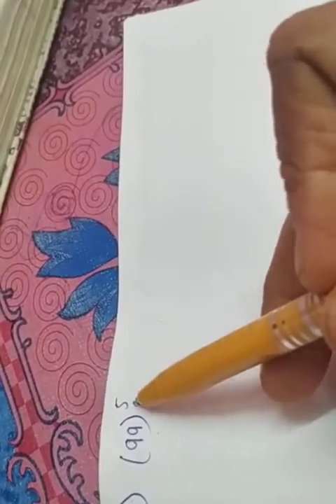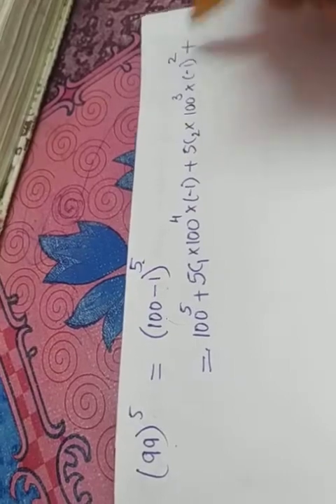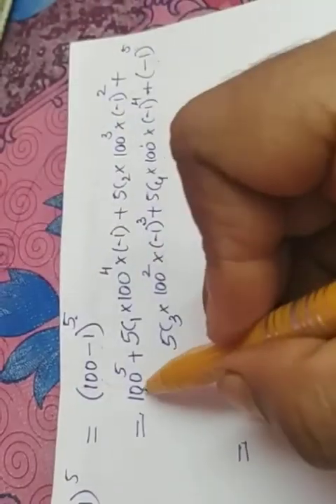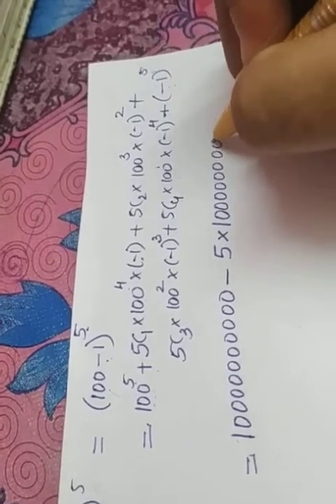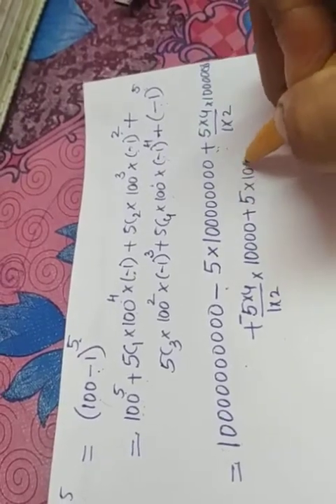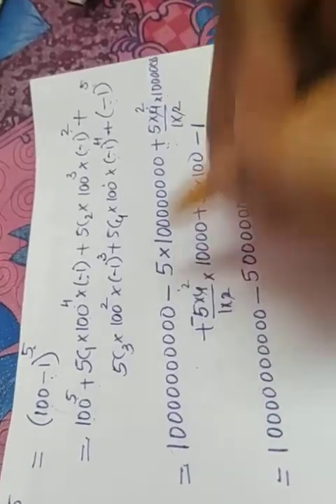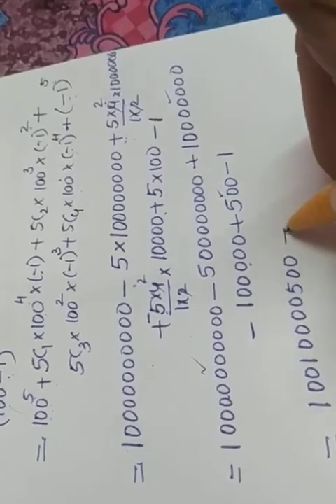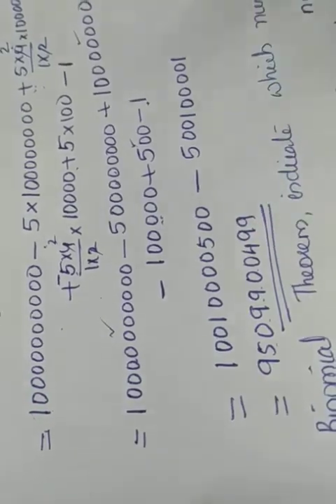XI Maths Binomial Theorem (part 10)